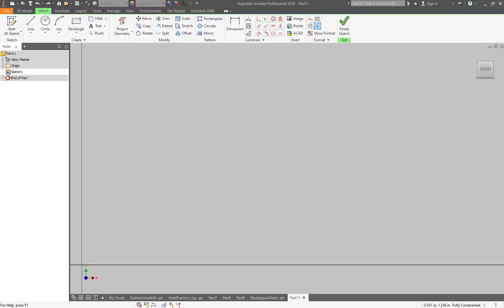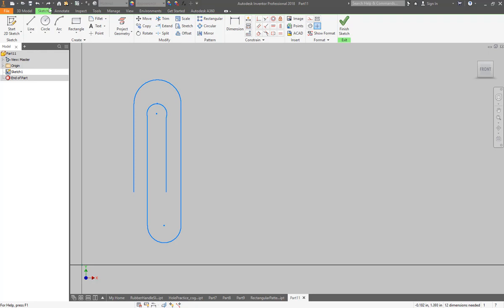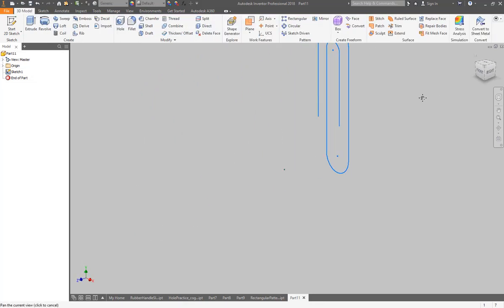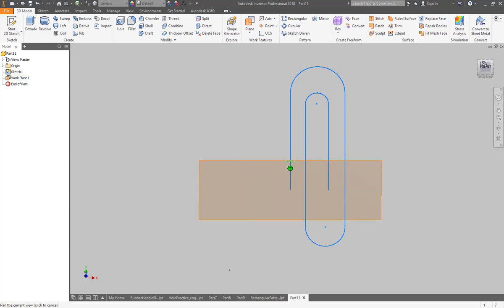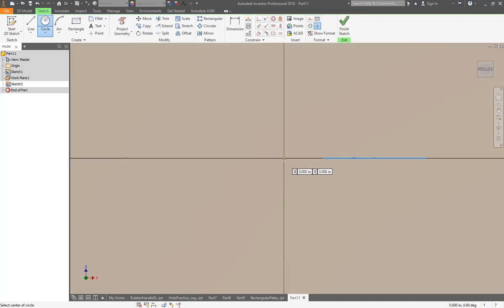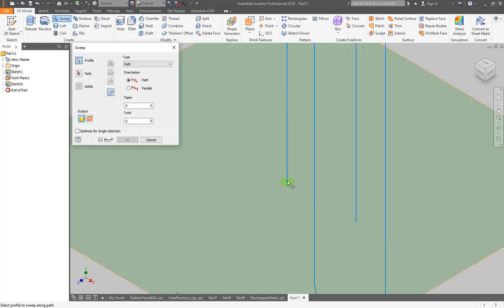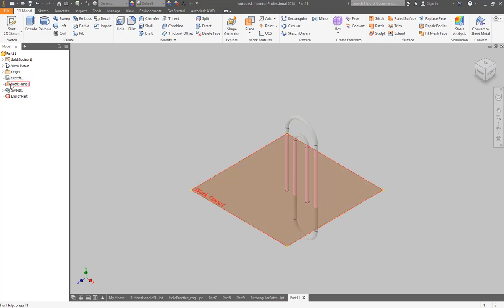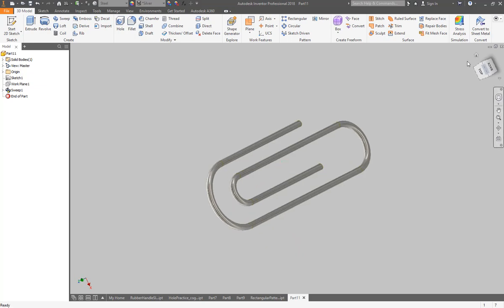5.5. Sweep Feature to make a Paper Clip